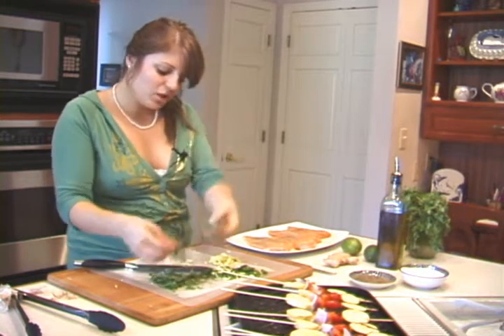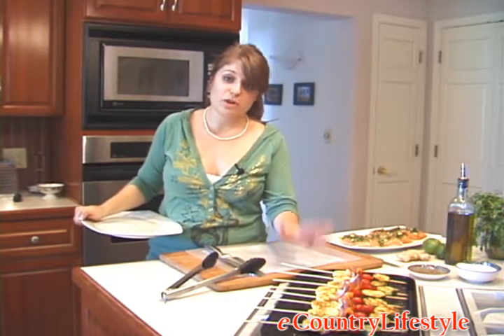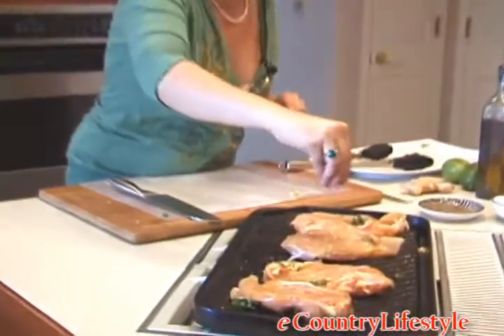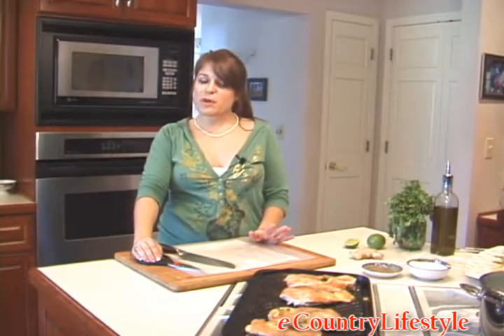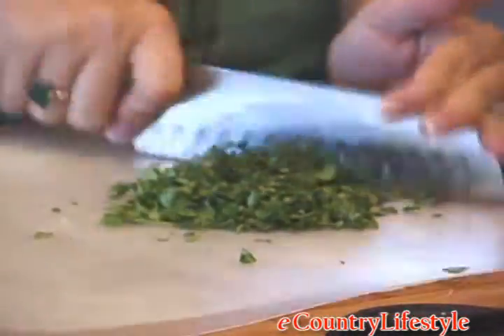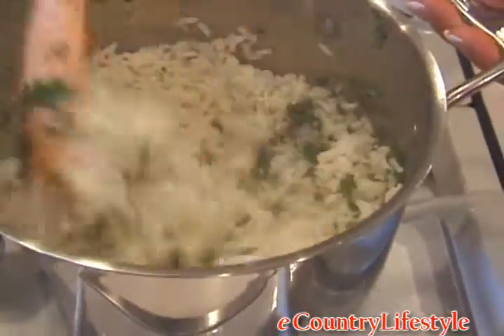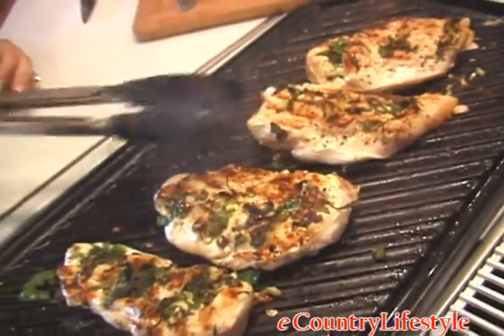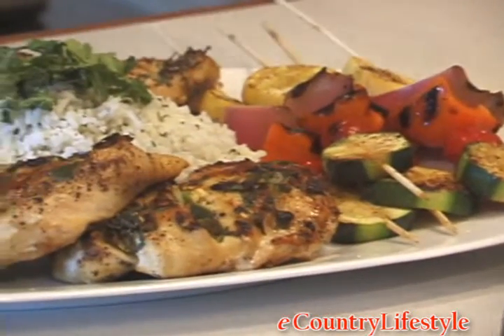Part 2: Danielles Savory Creations: Stuffed Chicken Breast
Your Virtual Lifestyle Community
Watch as Danielle creates some spicy jalapeno, basil, and ginger stuffed chicken breasts, grilled alongside skewers loaded with fresh zucchini, onion, and yellow squash, then topping off the meal with a cilantro lime rice dish that is out of this world.